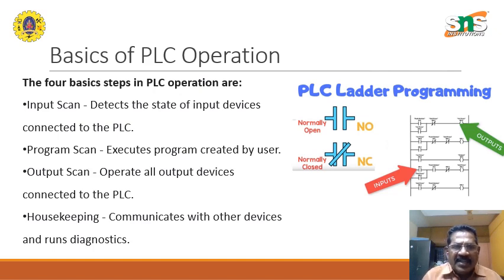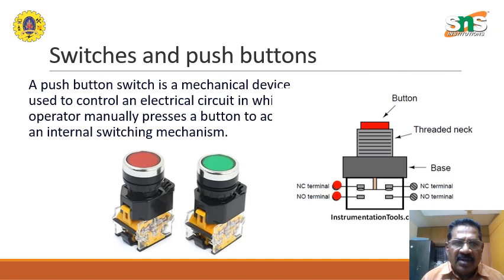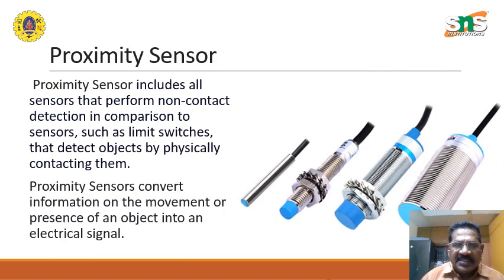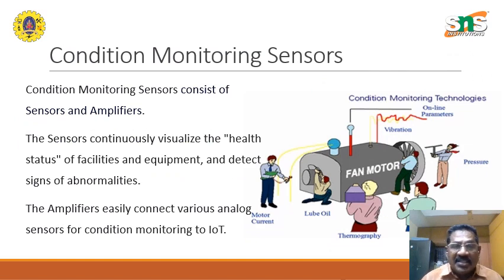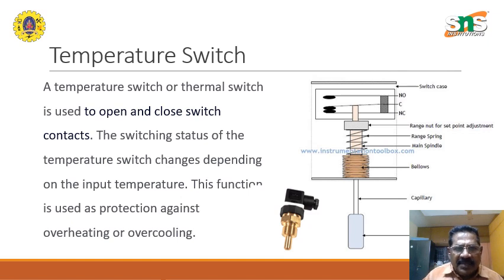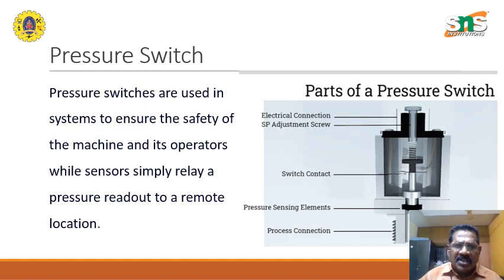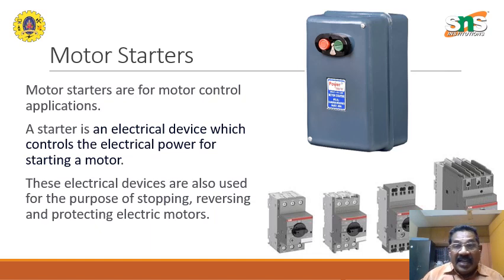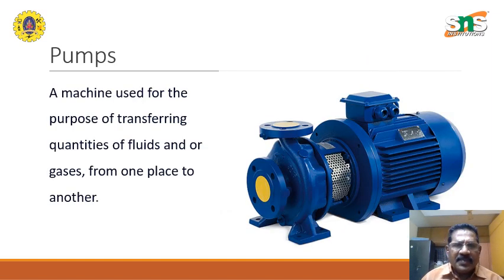Robotics introduction 4 2